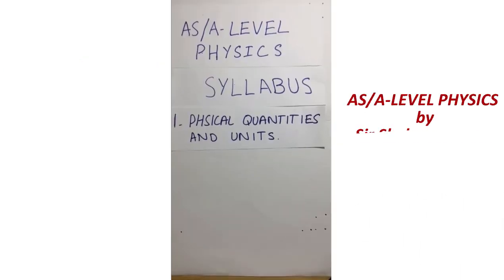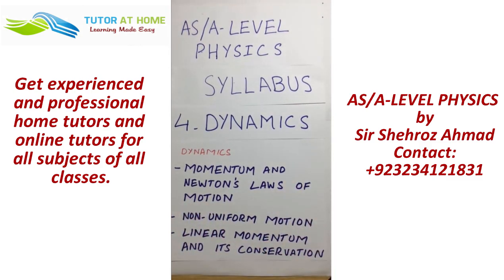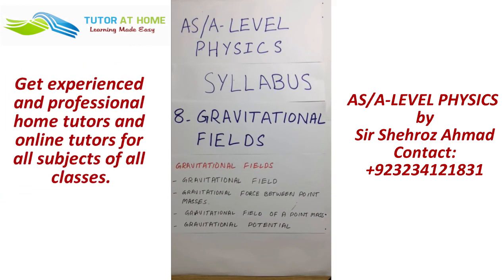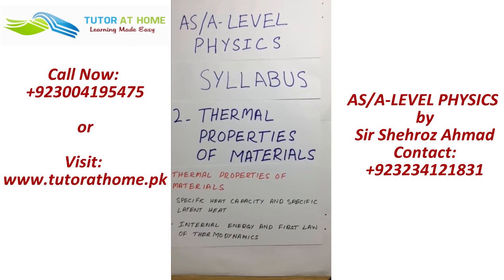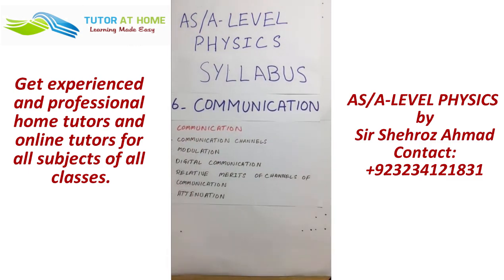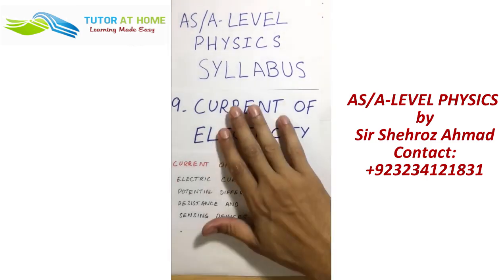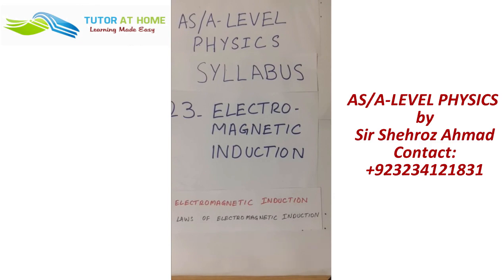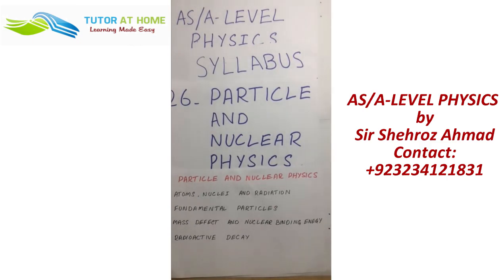AS-A Level Physics Syllabus Urdu/Hindi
The detailed syllabus of A Level Physics will be discussed in this video where all the contents and their sub -contents will be discussed briefly.

For all the candidates of A level Physics, tutor at home presents a very comprehensive video on the a level physics paper pattern.

Tutor at home is an educational video channel where the educational lectures of the subjects of physics, chemistry, mathematics, biology and all other subjects of O/A Level, Matric, F.Sc and main subjects of all the classes will be uploaded. Not only this but tutor at home also aims to upload the solutions of the past papers of O/A Level, Matric, F.Sc and most of the classes. In this way the needy students can get help anywhere and anytime they want.
Tutor at home aims to provide best educational services in Pakistan and all around the globe. In order to make this dream come true your support will be of prime importance. Moreover tutor at home has launched it service of home tutors and online tutors. So if you are worried for your academic performance or you want your children perform well in the field of academics, you are just supposed to call on the given below contact information. Just make a single call and the professional and proficient tutor will be there for you to provide his valuable services.